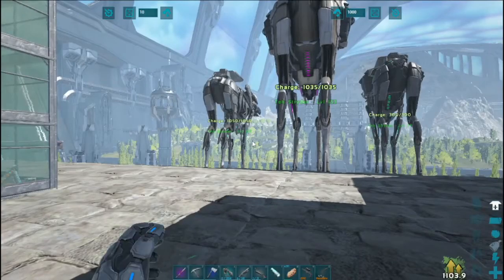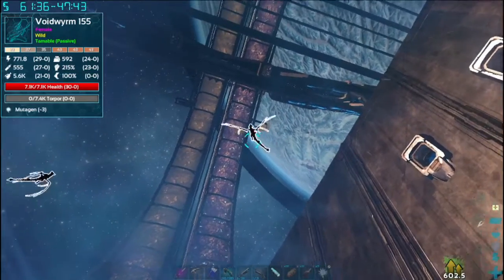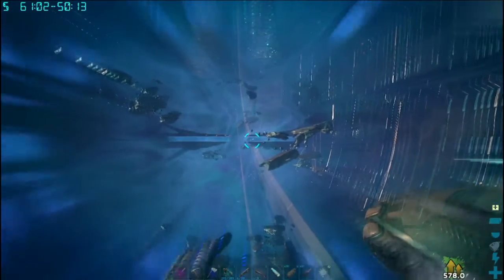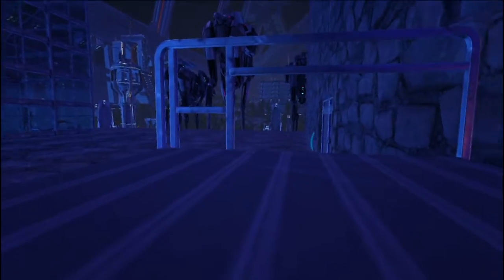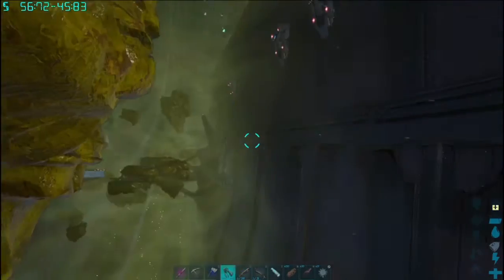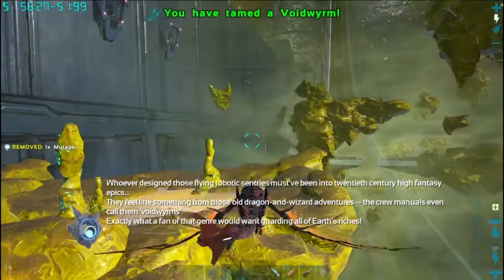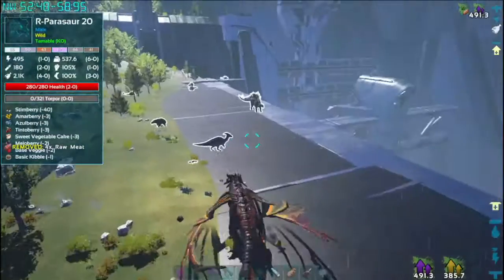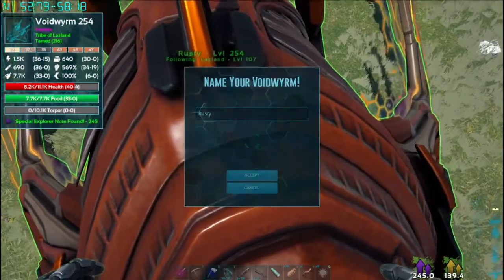GENESIS 2 EP10 Voidwyrm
Welcome back to Genesis 2

After a successful raid of Rockwell's innards and the theft of his Mutagen we can now tame the scourge of space... The VoidWyrm ... I'm sure this will go according to the plan.